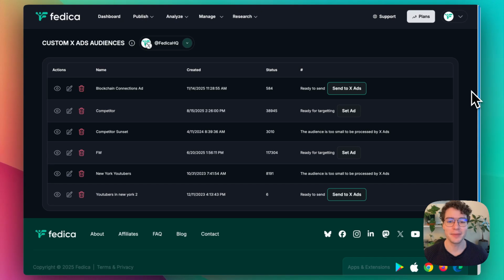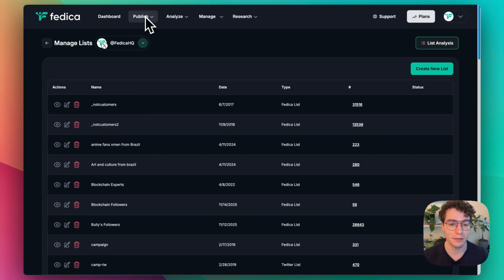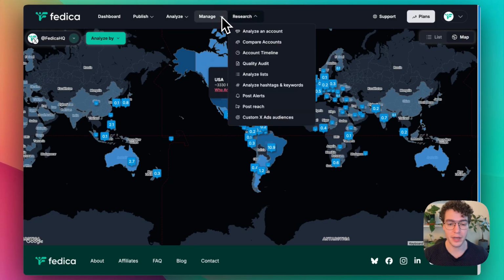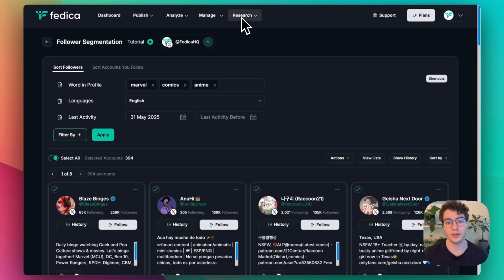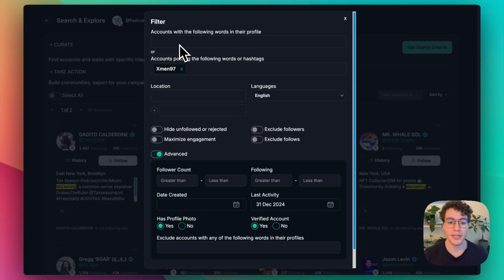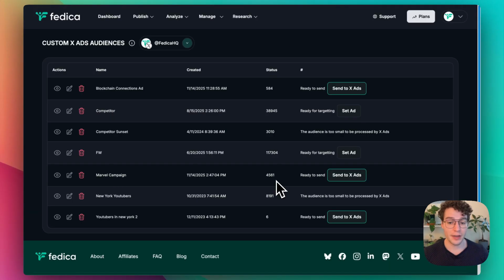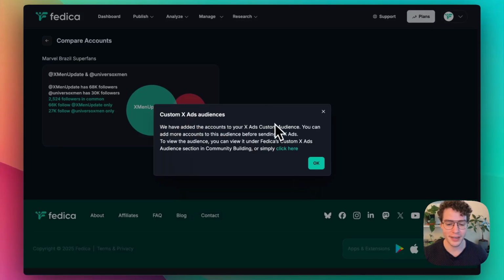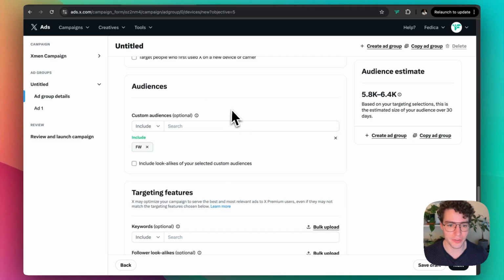Build an Ads Audience on X (Twitter) Targeted to Only Active & Relevant Accounts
We build a custom X Ads Audience by finding similar people for an X (Twitter) Ads campaign so only our ad shows to people we think will buy our product/service.

In this video, we gather our matching audience groups from the following tools:

Hashtag analytics for Twitter, X, lets you analyze hashtags and keywords, groups of words and more while filtering by location to create a full report on a conversation anyone has on X.